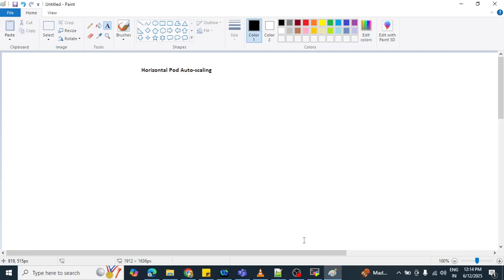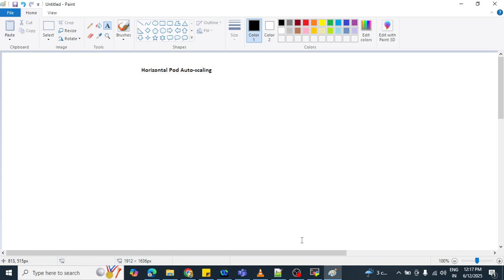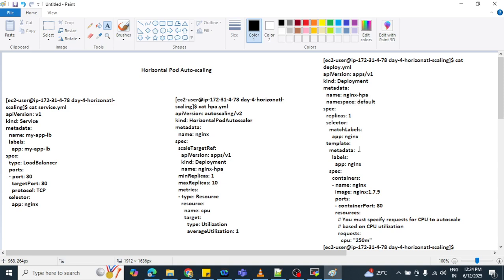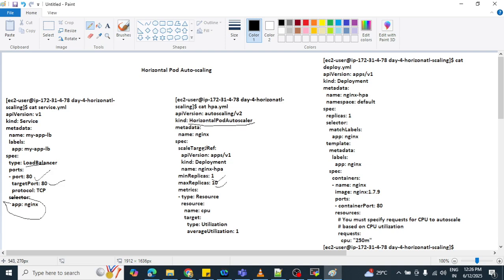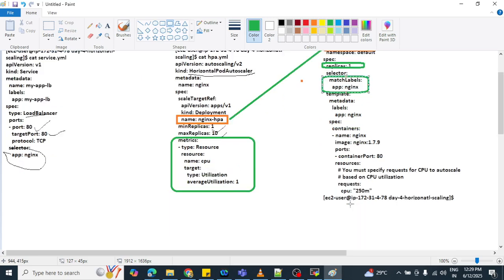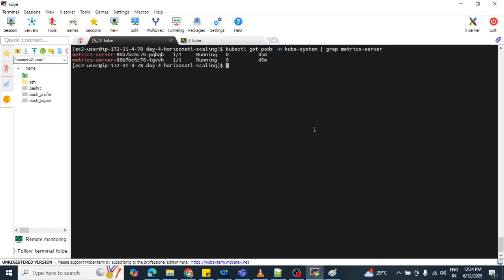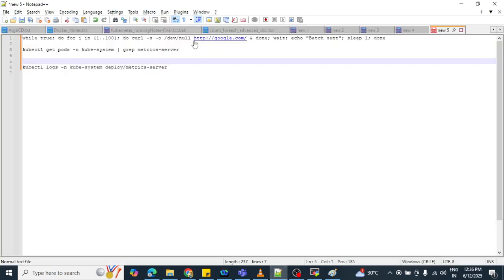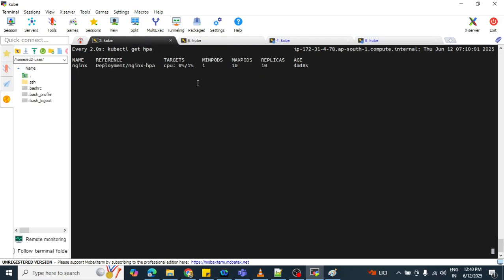HPA in Kubernetes (Horizontal Pod Autoscaler)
📌 Description:

Scaling applications dynamically based on load.

🔍 Topics Covered:

What is Autoscaling?

Metrics Server setup

CPU-based scaling

HPA YAML configuration

Testing scaling using load generator

Real-time production scenario